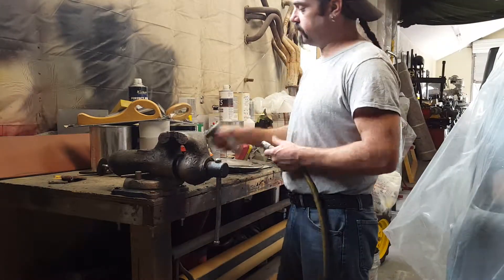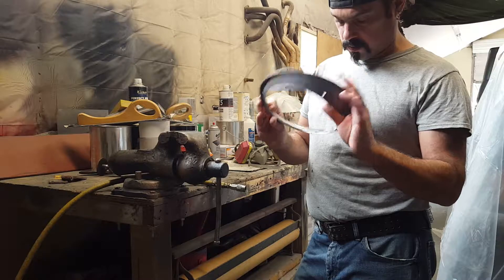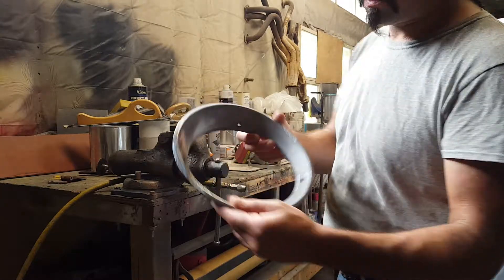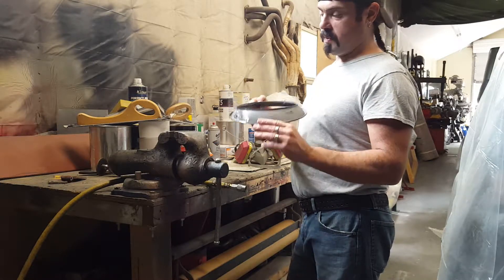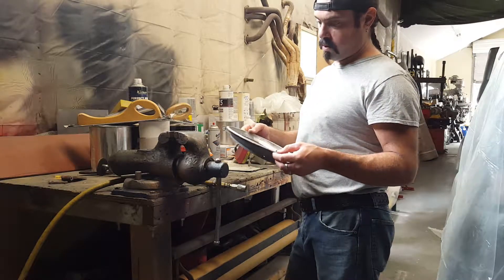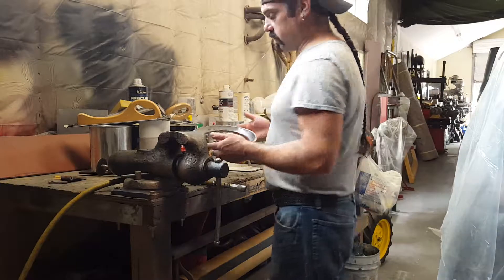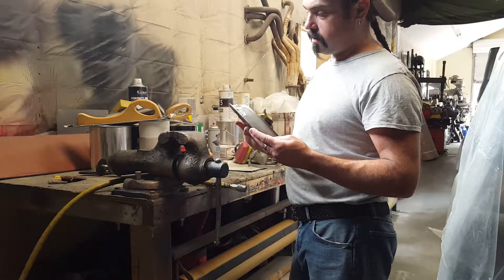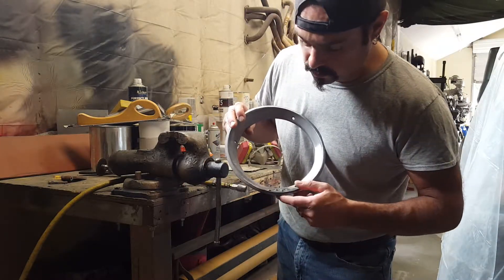How to fix headlight trim rings #2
Headlight trim rings gmc handi-van G 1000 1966